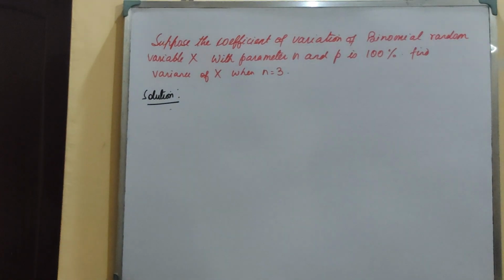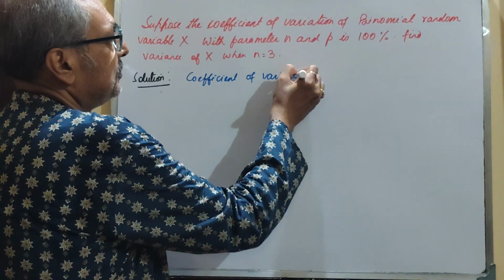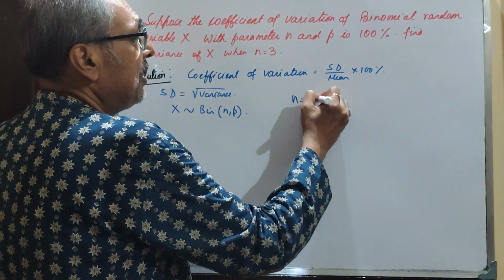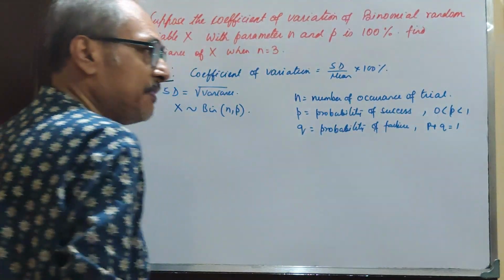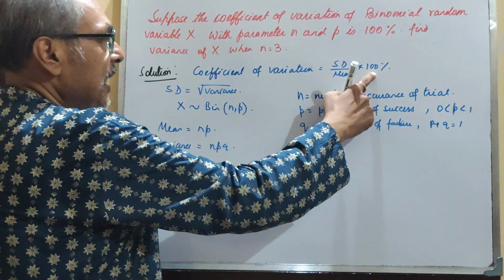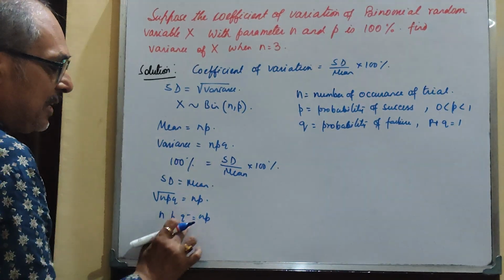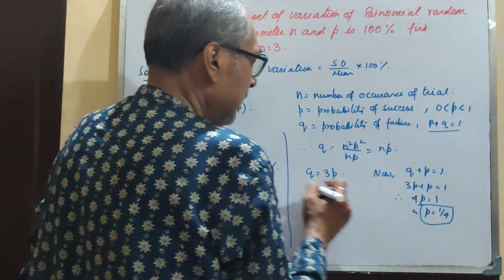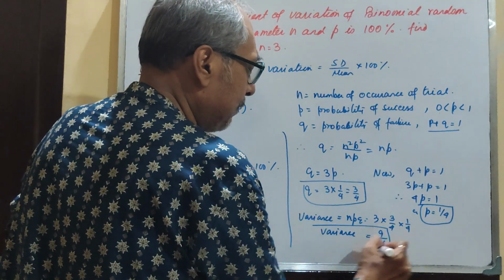Suppose the C. V. of Binomial variable X with parameters n, p is 100℅ If n=3 find variance of X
Suppose the coefficient of variation of Binomial variable X with parameters n, p is 100℅ If n=3 find variance of X.